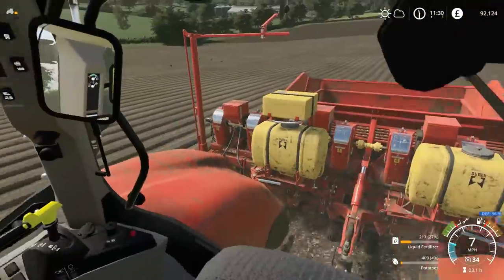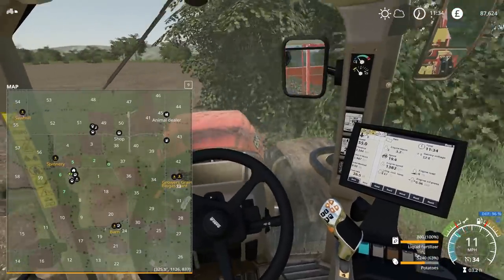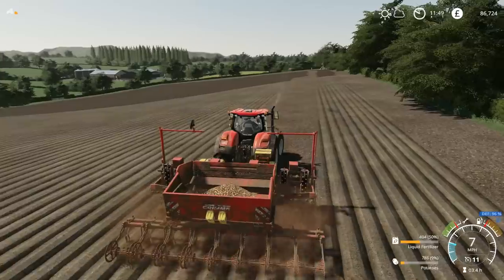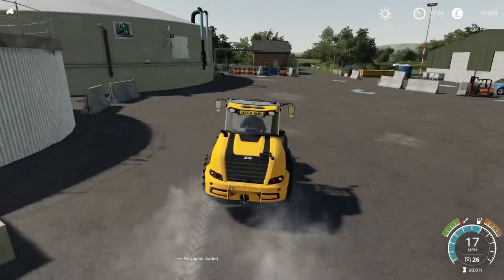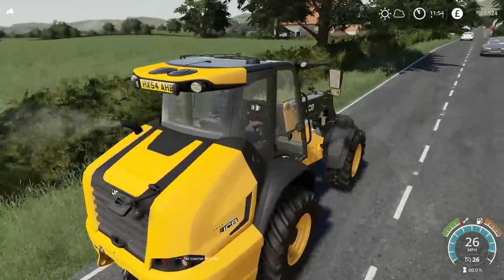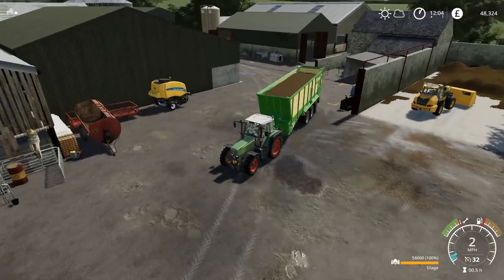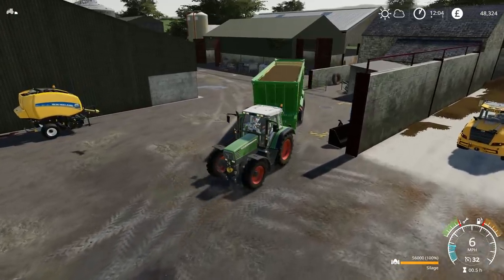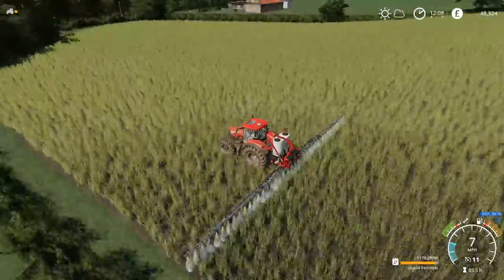THE BGA OPENS TOMORROW! - Farming Simulator 19 (GROWERS FARM Ep 5)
3 main jobs to do today and we get a NEW JCB

Welcome back to the new Let's Play on Growers Farm for Farming Simulator 19 by MJ Modding

Mods used
Case Optum